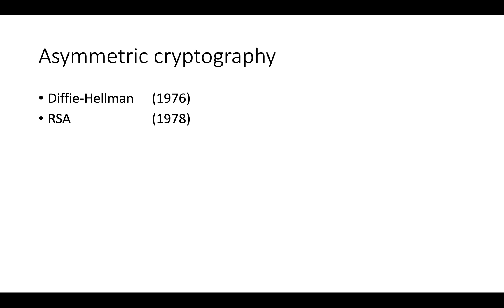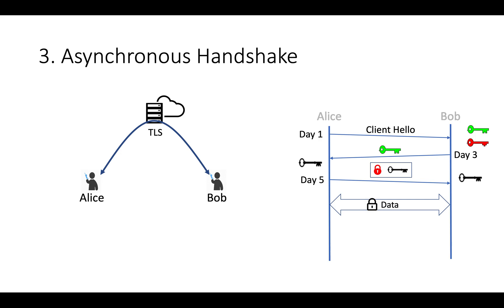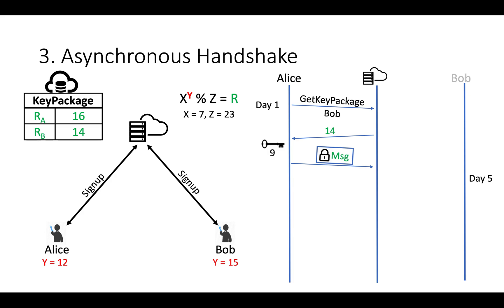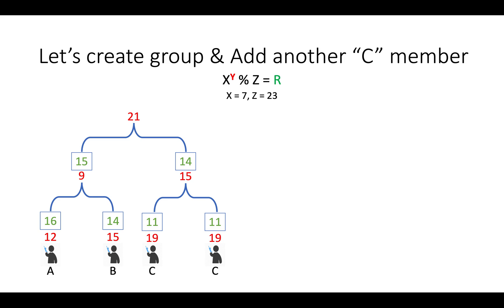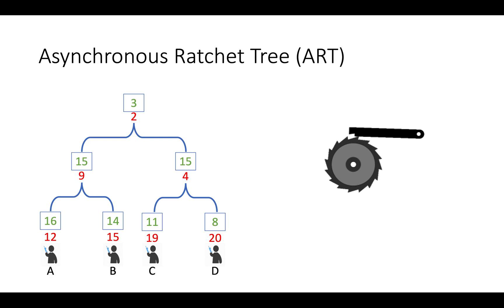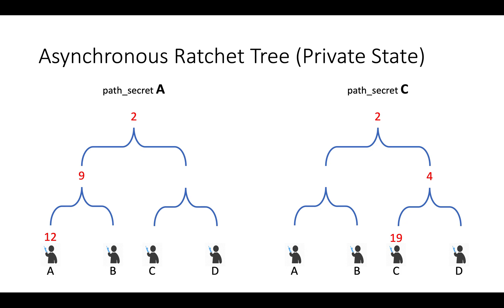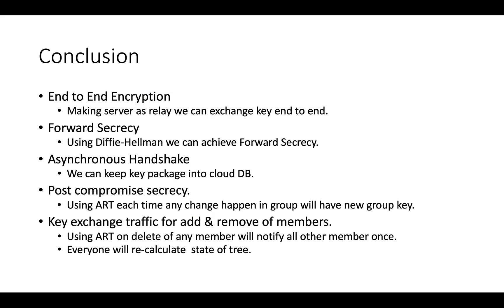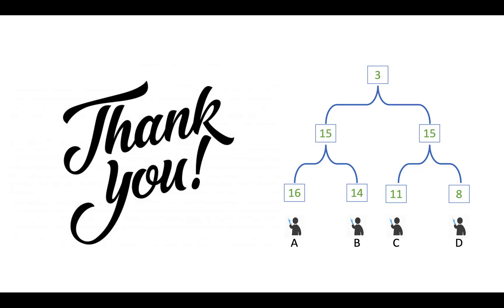End to End Encryption -E2EE Part IV (Solution Asynchronous Handshake, Conclusion of MLS)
This video will give you a solution of End to End Encryption (E2EE).

1. Asynchronous Handshake & other problems using The Messaging Layer Security Protocol
2. Provide Conclusion of MLS

This session is based on The Messaging Layer Security Protocol.

Messaging applications are increasingly making use of end-to-end
   security mechanisms to ensure that messages are only accessible to
   the communicating endpoints, and not to any servers involved in
   delivering messages.